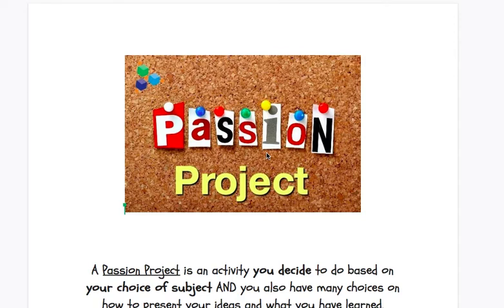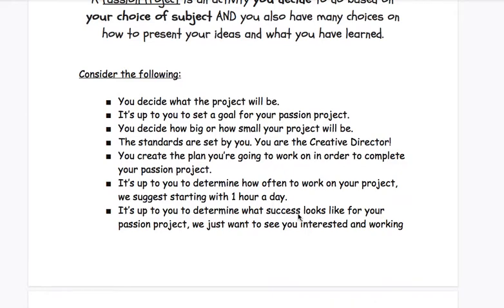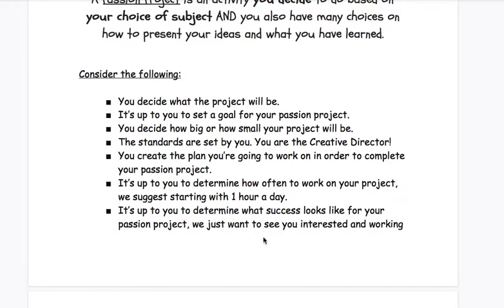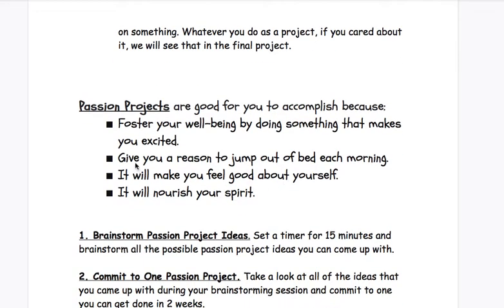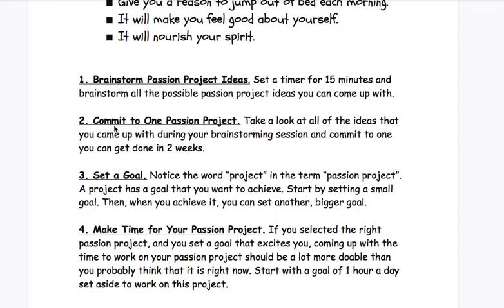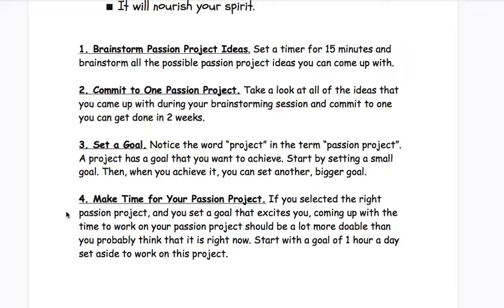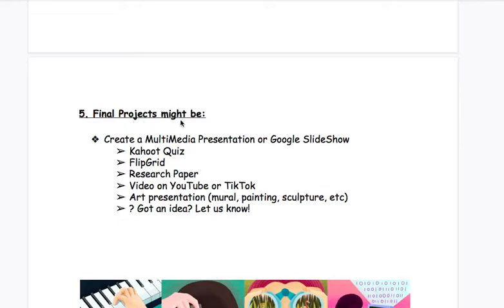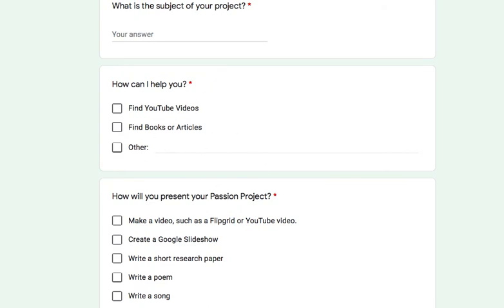5th grade Passion Project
Passion Project instructions!